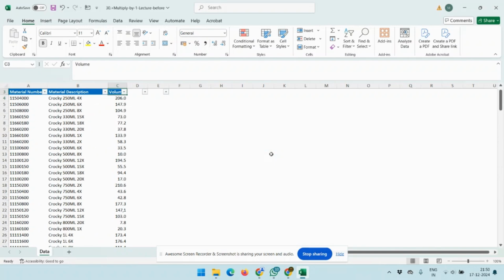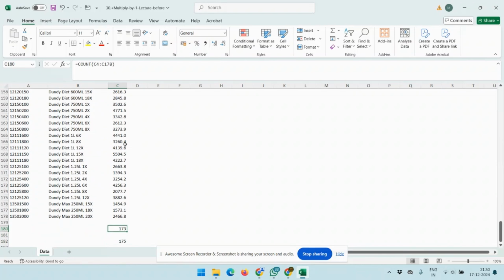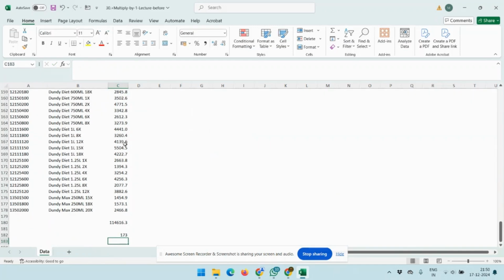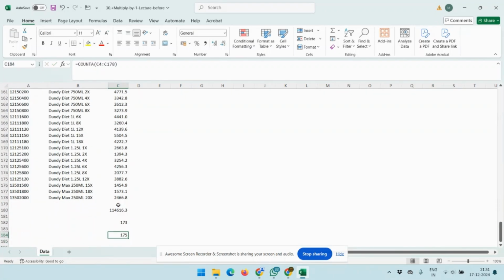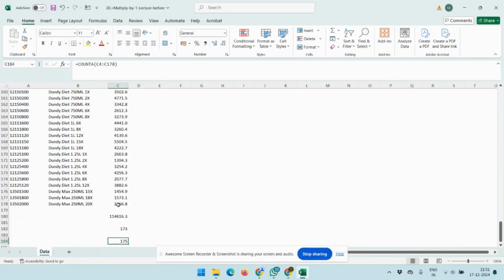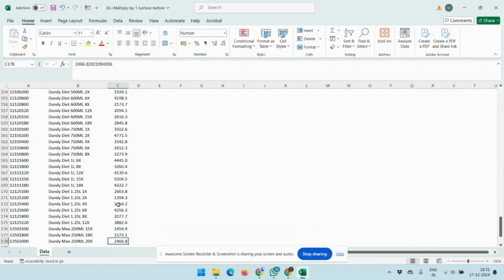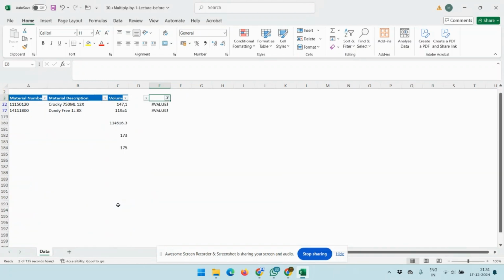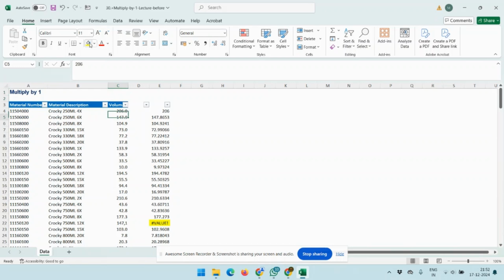Day 18 of Excel Learning | How to Identify text value in numerical column or in row | Trick of 1